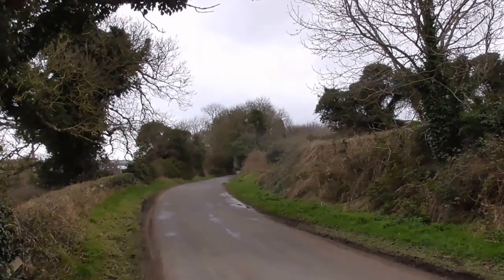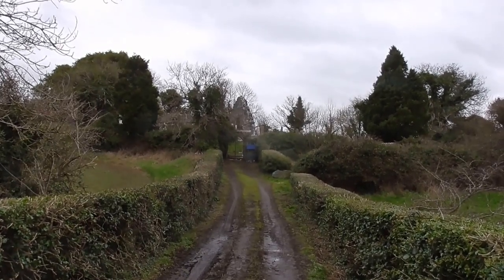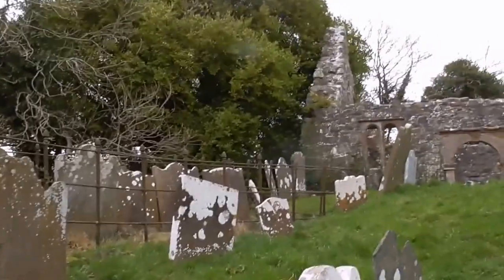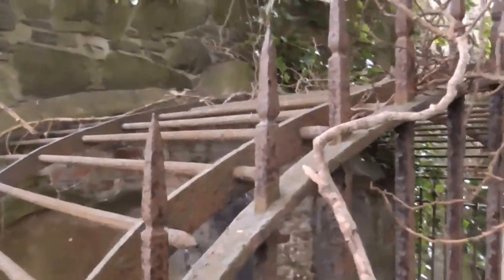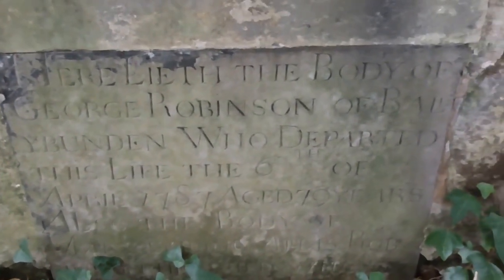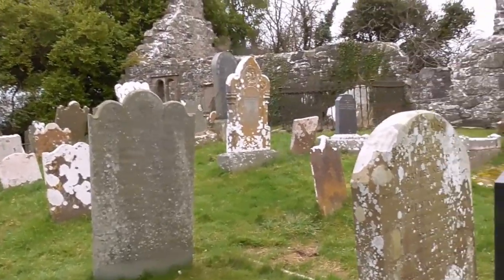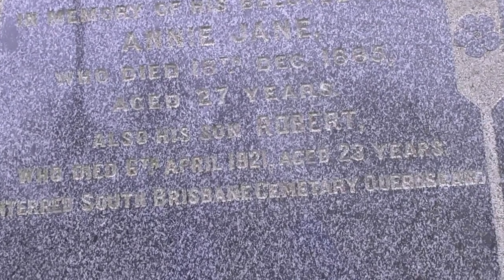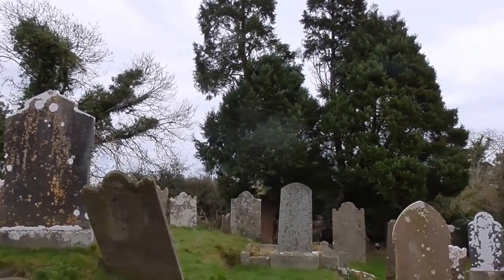Tullynakill Old Church Graveyard Lisbane Comber Co Down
Poster FlipinHeck put me on to this old ruined church and graveyard set 2-3 miles south east of Comber. I could have picked a better day to visit. It was baltic!
There was a church on this site in 9th century. This old church (above) is dated 1639. The church bell is inscribed "Roger Ford fecit anno 1733 ". The vicar c. 1780 was Rev. Alexander McCreedy
The newer church was built in 1826 at a cost of £700 which was defrayed by the Board of First Fruits. It was capable of holding 200 people but the average attendance in 1836 was 25 people but was rapidly growing. The clergyman in 1830 was Rev. John Gwynne and in 1836 was Rev. Rev. Mr. Parks of Cherryvalley. The curate held public worship at Killaney townland on Sundays with an average attendance of 12 people & occasionally in Carrickneveagh schoolhouse. The vicar in 1858 until 1880 was Rev. Arthur Thomas Farrell.
The church is now closed. records from 1847, North of Ireland FHS has marriages 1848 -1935 ; graveyard attached, gravestone inscriptions available UHF Vol 1 & 3; oldest grave 1669; email me for a gravestone look-up